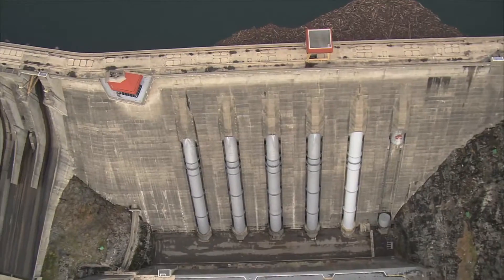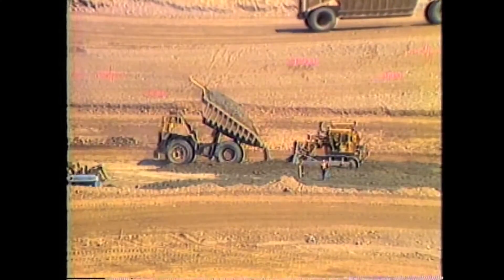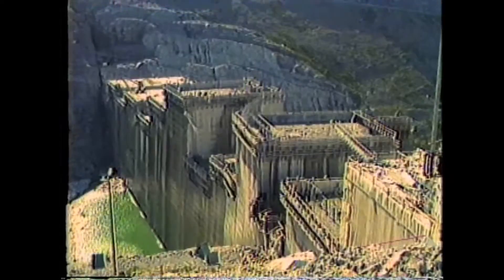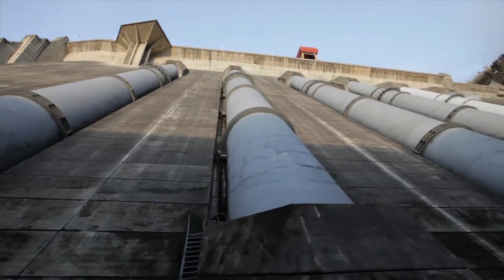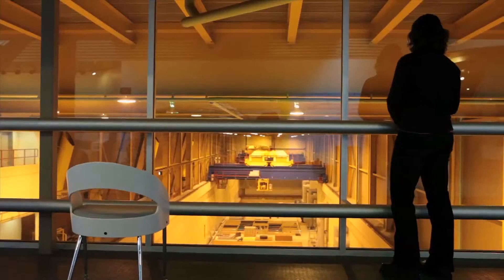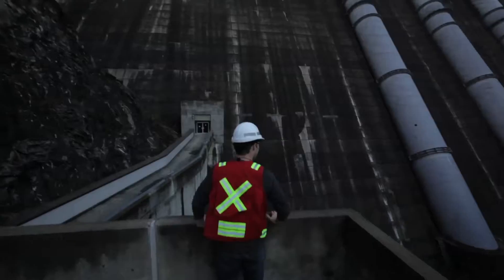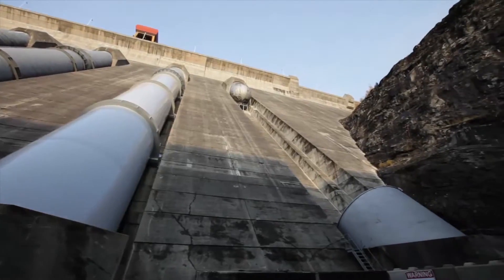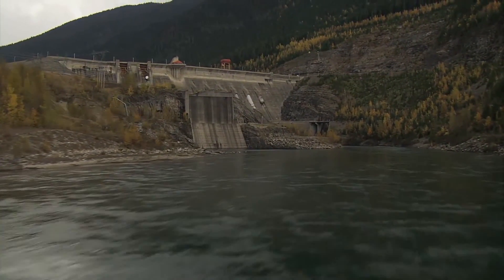Revelstoke Dam Overview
An overview of the Columbia River, located on the Columbia River in B.C., and it’s role in providing electricity for British Columbians.